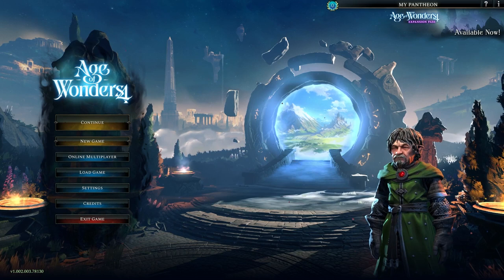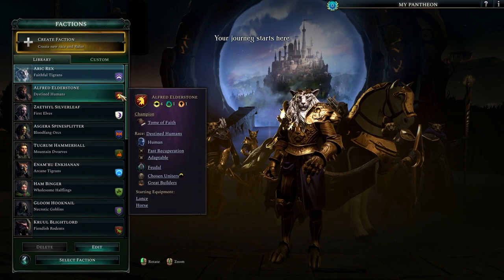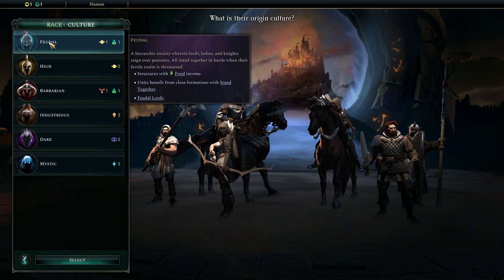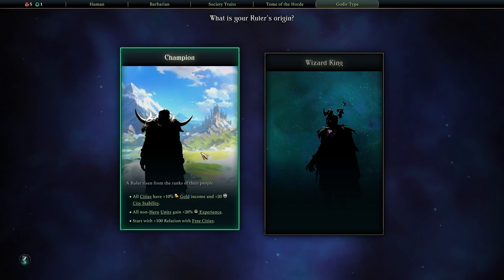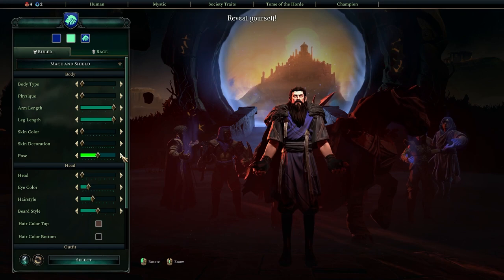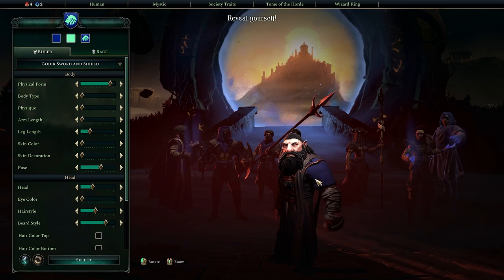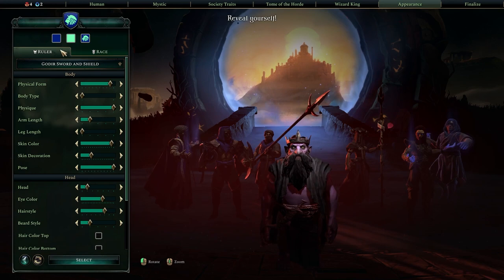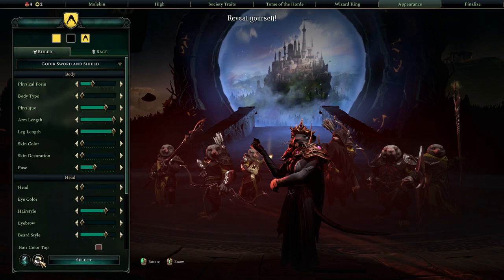Age of Wonders 4 Character Creation (All Races, Male & Female Ruler Customization, Realms, More!)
I decided to take a 'quick' look at character, realm, and race creation in Age of Wonders 4. This includes realm creation, factions, races, cultures, society traits, tomes of magic, male and female ruler customization, and all races, and more!

► Timestamps ◄

Intro - 0:00
Realm Creation - 01:50
Faction Creation (Premades) - 06:04
Races - 09:35
Cultures - 11:58
Society Traits - 15:17
Tome of Magic - 16:32
Ruler / Race Customization - 17:49
Outro - 38:00

Rule a Fantasy Realm of your Own Design!

Powerful Wizard Kings have returned to the realms to reign as gods among mortals. Claim and master the Tomes of Magic to evolve your people, and prepare for an epic battle that will determine the ages to come.

Explore new magical realms in Age of Wonders’ signature blend of 4X strategy and turn-based tactical combat. Control a faction that grows and changes as you expand your empire with each turn. Experience an endlessly replayable experience, where each game adds a new chapter to your ever-growing saga.

► Lumin Links ◄